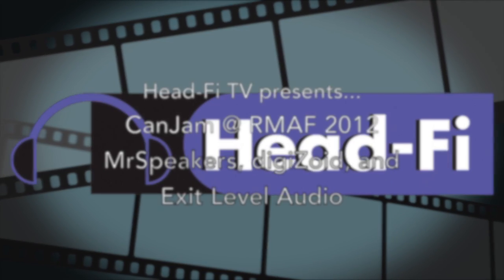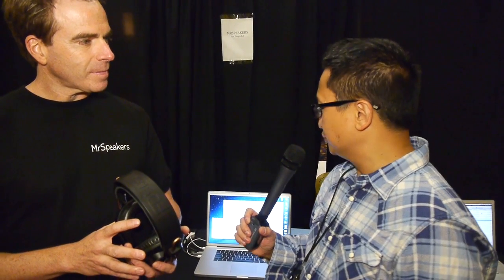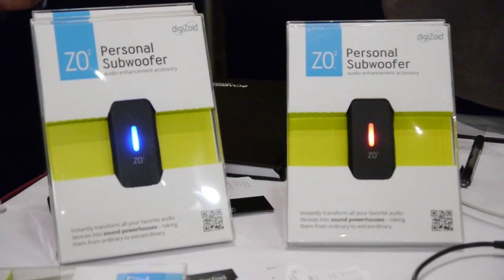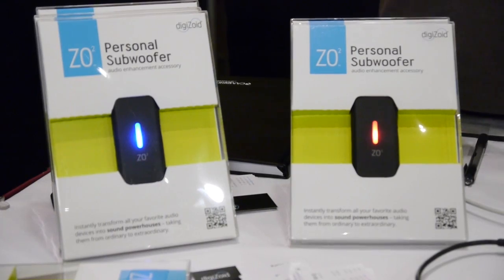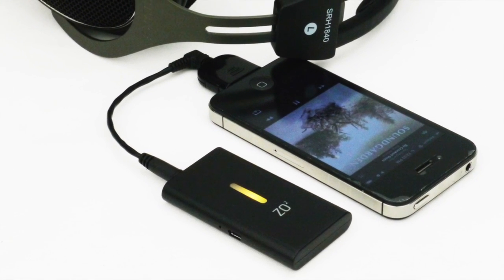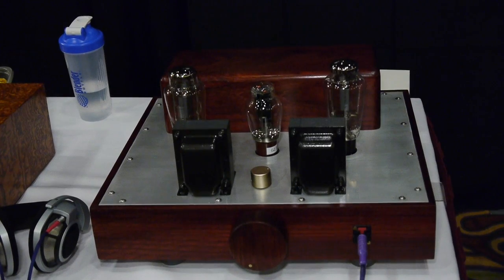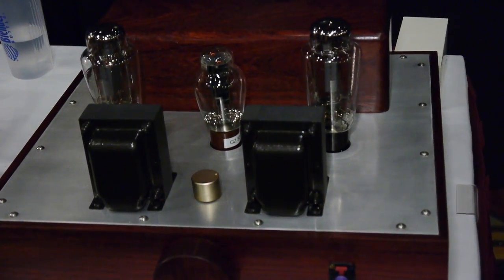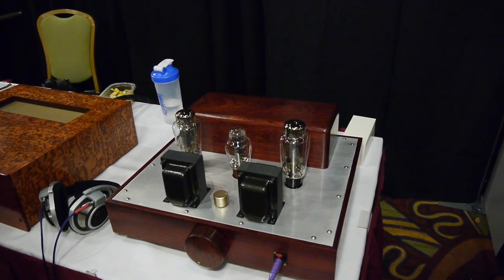MrSpeakers, digiZoid, and Exit Level Audio: CanJam @ RMAF 2012 Coverage - Head-Fi TV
In this epiode of CanJam @RMAF 2012 coverage, Jude talks to Dan Clark of MrSpeakers about his Mad Dog headphones, Paul Berg of digiZoid about the ZO2 personal subwoofer, and Exit Level Audio's Tom Landy about his Annapurna headphone amplifier.